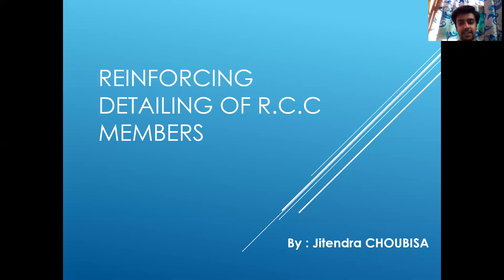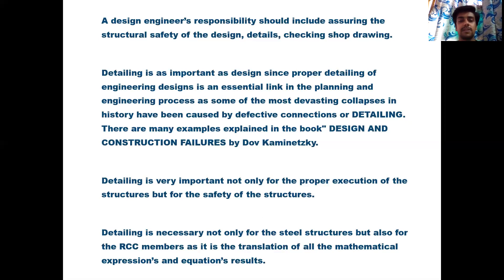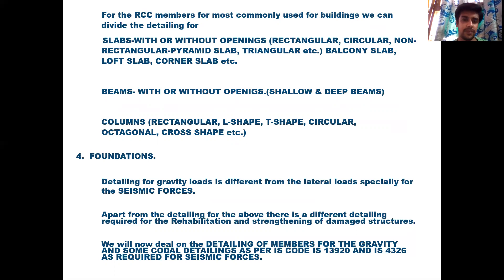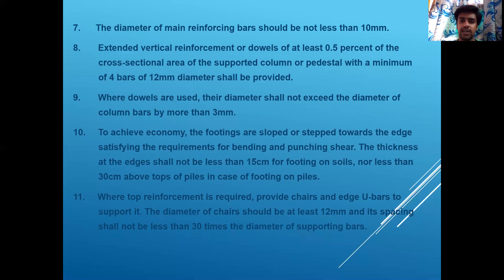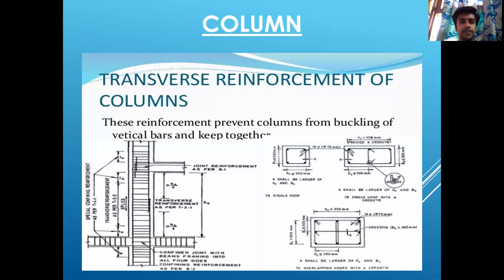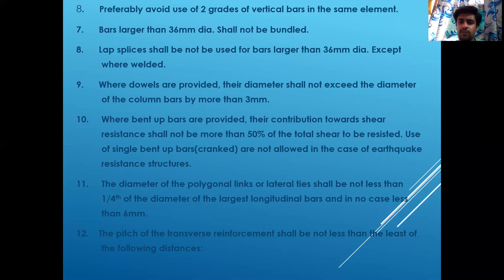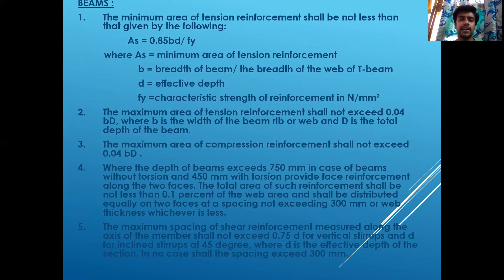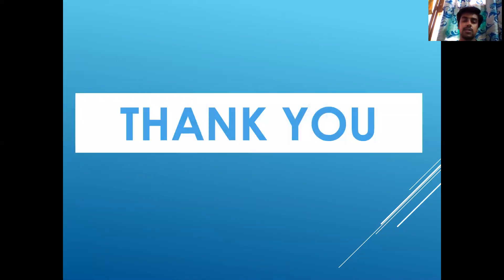CSI Detail v18 | E01 What is Detailing of Structure?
Hello everyone,
In this specific video I've described What is detailing? What is the need of detailing? What are the specific requirement of steel, concrete for beam, column & foundation.